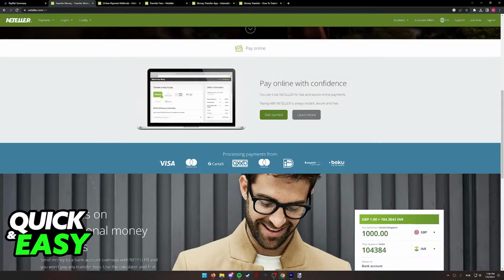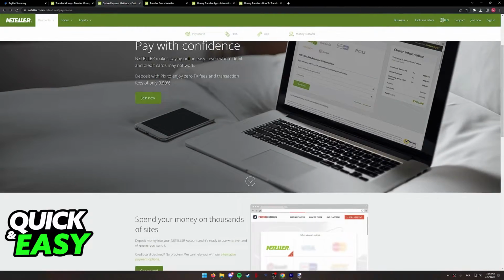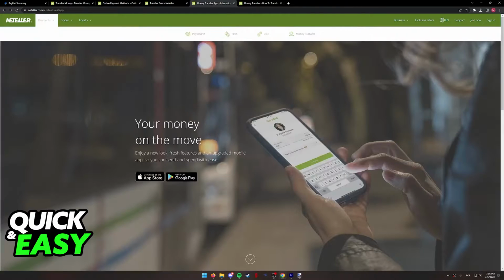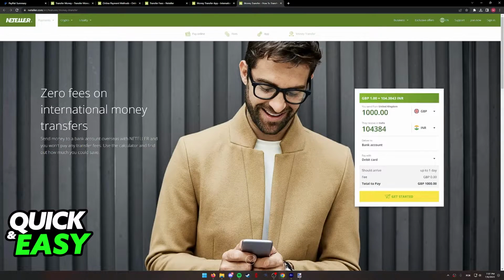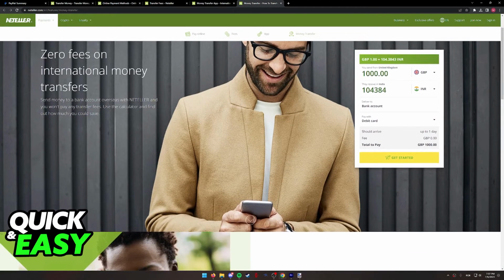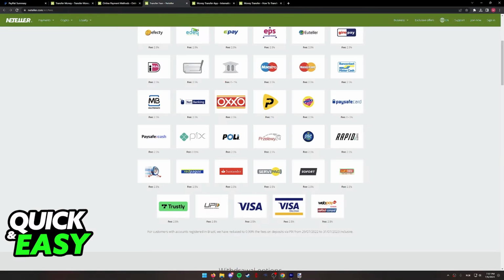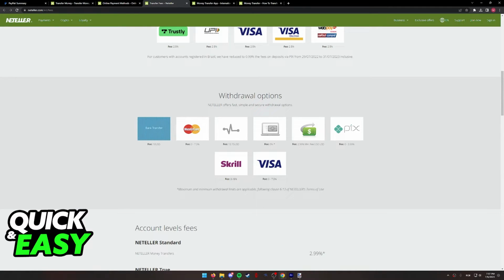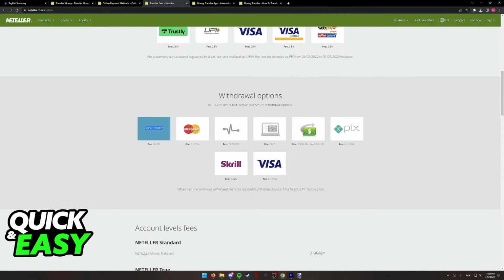How To Transfer Money from Neteller to Paypal ??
In this video I will solve your doubts about how to transfer money from neteller to paypal, and whether or not it is possible to do this.

I hope I have helped you with the video!